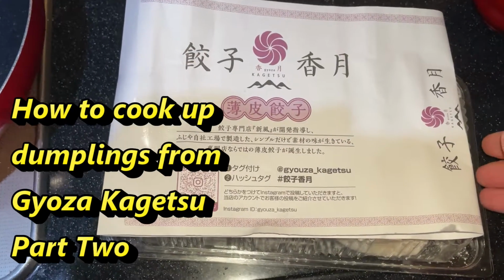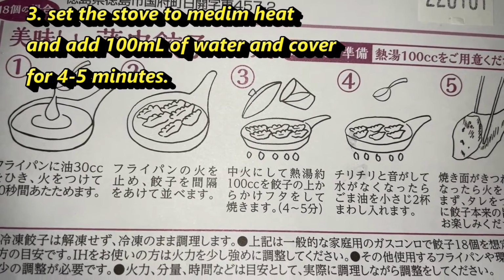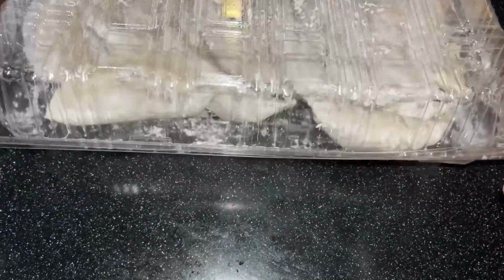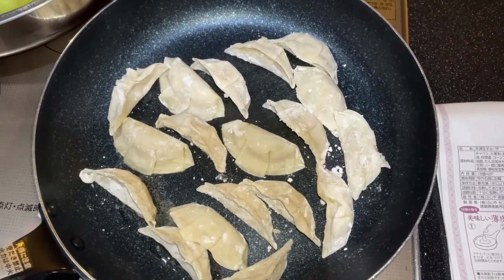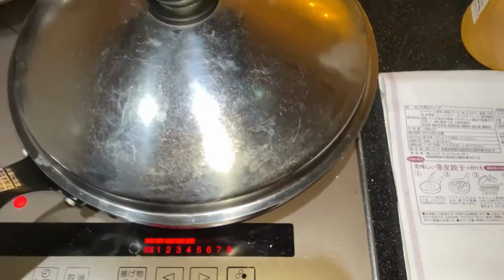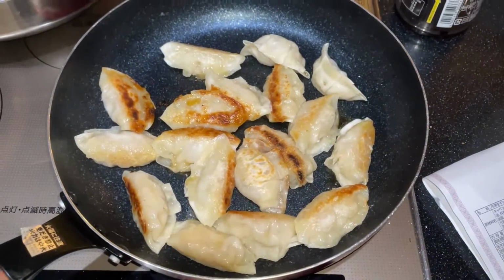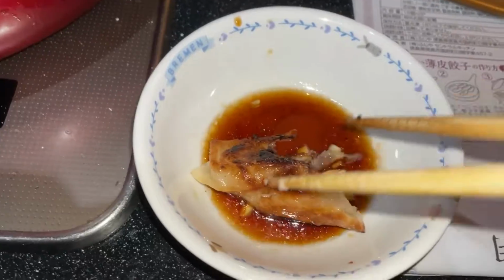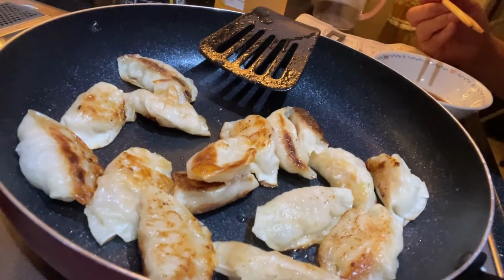HOW TO COOK GYOZA FROM KAGETSU UNMANNED SHOP (Part Two)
Live through me and discover Japan and my adventures.

This will show you how to fry up fresh dumplings.